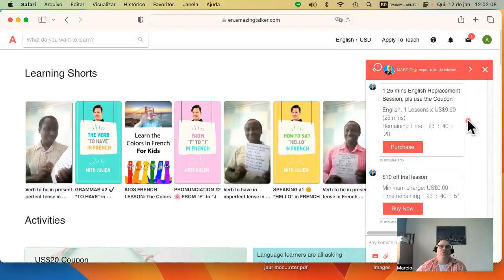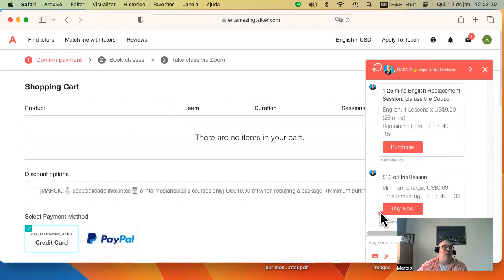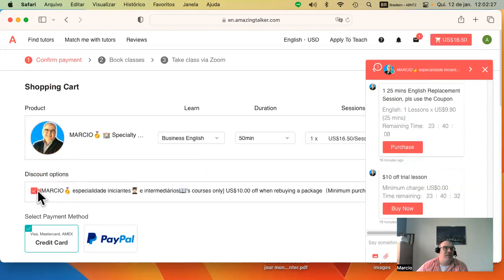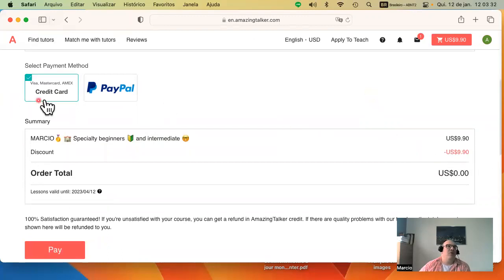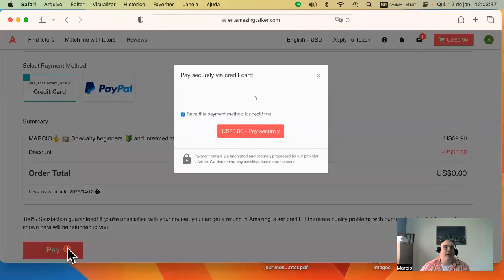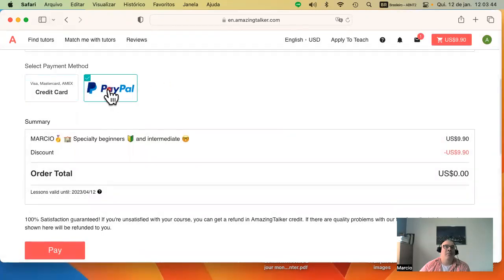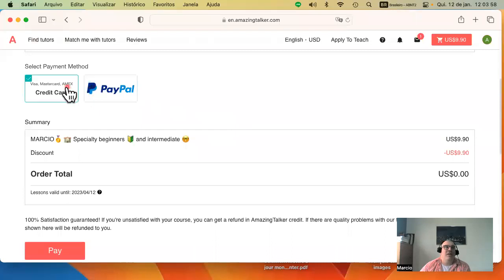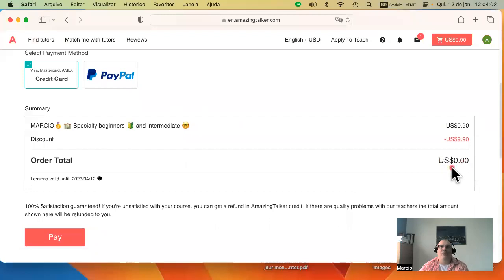REPLACEMENT OFFER & DISCOUNT COUPON – Teacher MARCIO - AMAZING TALKER